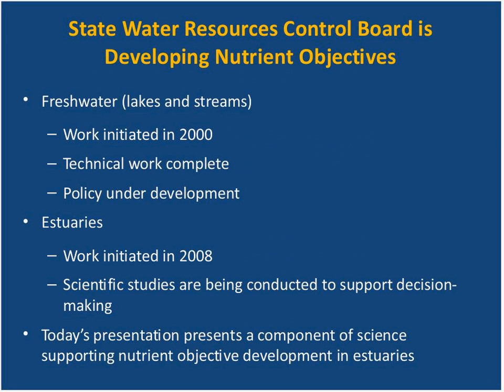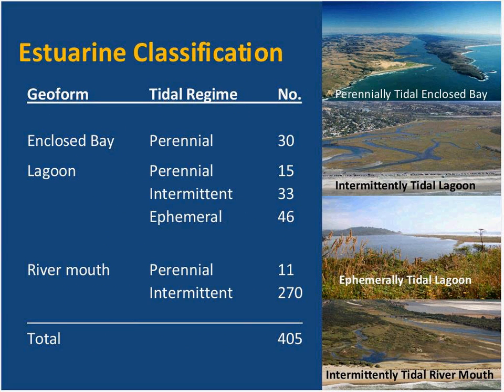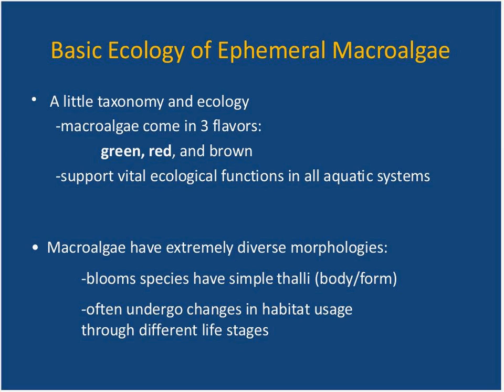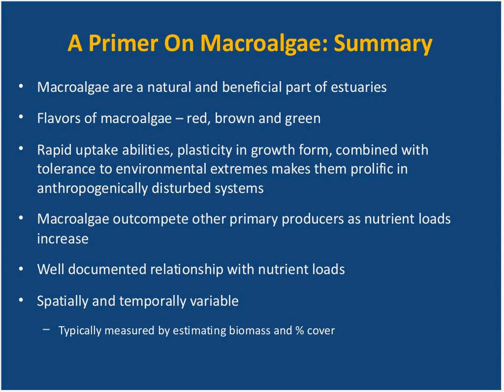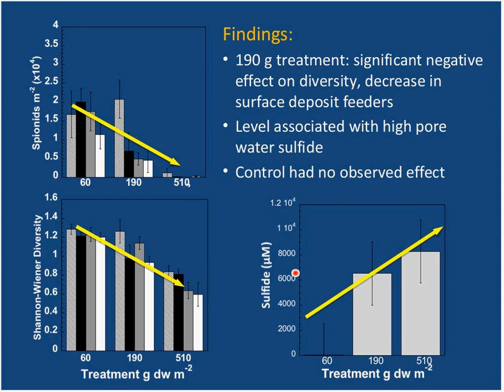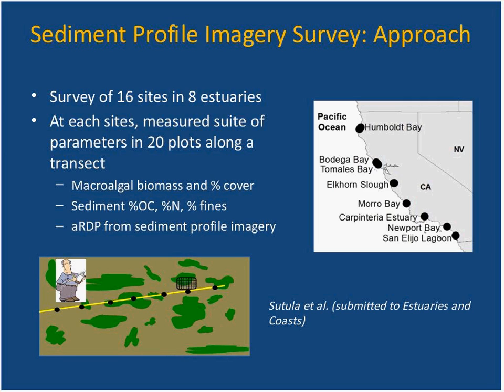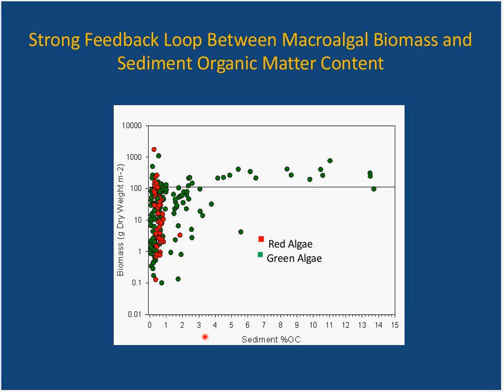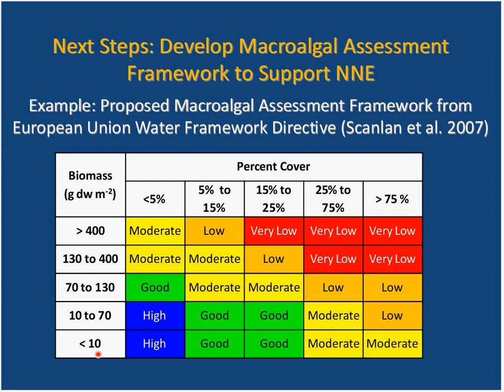Identification of Thresholds of Adverse Effect of Macroalgal Blooms on Benthic Habitat Qualit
Identification of Thresholds of Adverse Effect of Macroalgal Blooms on Benthic Habitat Quality of Estuarine Intertidal Flats by Martha Sutula, Peggy Fong and Lauri Green

The SWRCB is developing nutrient objectives to protect and restore California water
bodies from adverse effects of nutrient over-enrichment. The proposed approach,
termed the Nutrient Numeric Endpoint (NNE) framework, involves developing numeric endpoints that will serve as guidance in translating narrative water quality objectives for nutrients and biostimulatory substances. These endpoints are based on indicators of the ecological response to nutrient-overenrichment, rather than measures of nutrient concentration or loading per se. The framework has been completed for streams and lakes and is now under development for estuaries. Studies have been completed that
have attempted to identify thresholds of adverse effect of macroalgal blooms on benthic habitat quality in estuarine intertidal flats. The SWRCB is considering using these studies to establish regulatory endpoints for regulating the effects of eutrophication in macroalgal-dominated estuaries. This webinar provides a technical presentation of the results of those studies.

Dr. Martha Sutula is head of the Biogeochemistry Department at the Southern
California Coastal Water Research Project (SCCWRP), where she oversees projects related to eutrophication and harmful algal blooms in streams, estuaries and nearshore waters. Her most recent work includes providing technical support to the California State Water Board to develop estuarine nutrient objectives.

Dr. Peggy Fong is a Full Professor and Vice Chair of UCLA's Department of Ecology
and Evolutionary Biology. Her research lies at the intersection of community and
ecosystem ecology with an overarching goal to use her results to inform conservation of marine ecosystems and communities. She has studied the effects of climate change, nutrient enrichment, and accelerating human use of natural resources in many critical marine habitats including coastal estuaries and lagoons, coral reefs, kelp forests and seagrass beds.

Dr. Lauri Green is an ecologist whose research has focused on investigating
relationships between macroalgal blooms, benthic habitat quality, and success of
estuarine bird foraging. She received her doctorate from UCLA's Department of Ecology and Evolutionary Biology. She is currently serving as a post-doctoral research associate at Harbor Branch Oceanographic Institute in Florida.